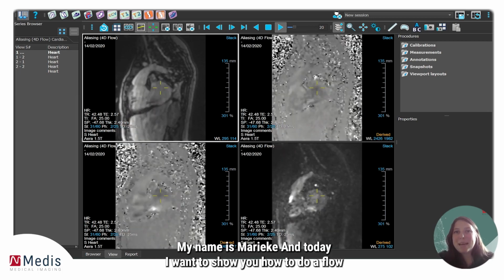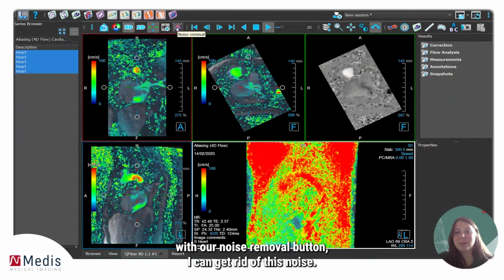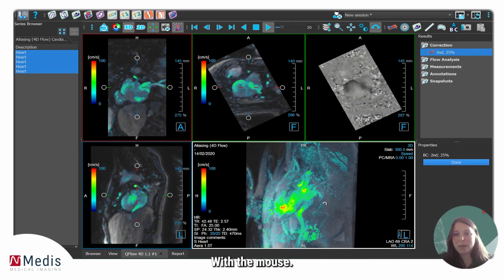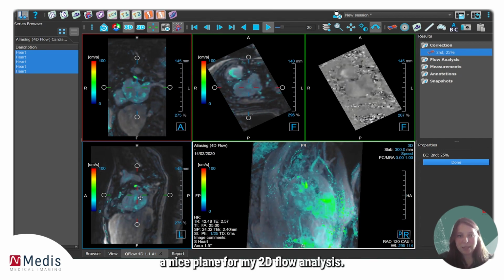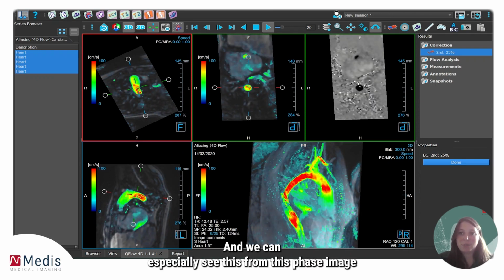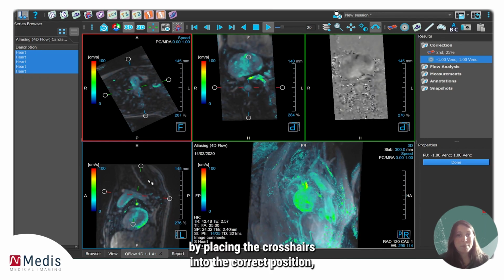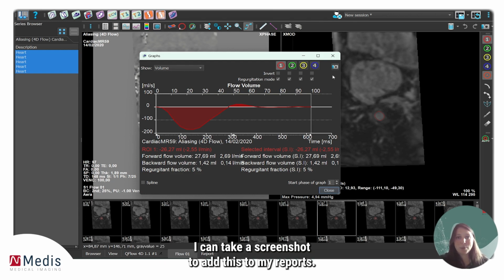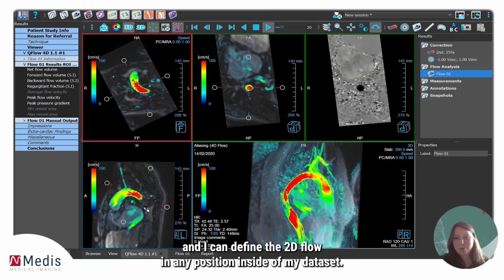The Highlights of Medis Suite MR: 4D Flow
Are you getting the most out of your software? With the reliability of 35 years of experience, comprehensive AI, smart automation, and through valuable customer feedback, Medis Suite MR is optimizing the workflow of the cardiologists and radiologists.

In the third video of the series ‘Highlights in Medis Suite MR’ we would like to take you through the 4D Flow solution.